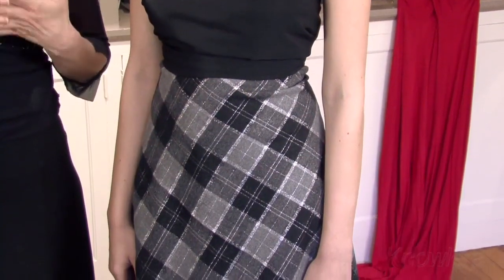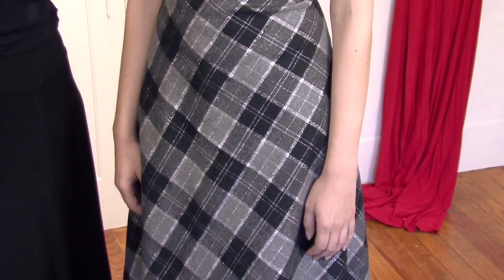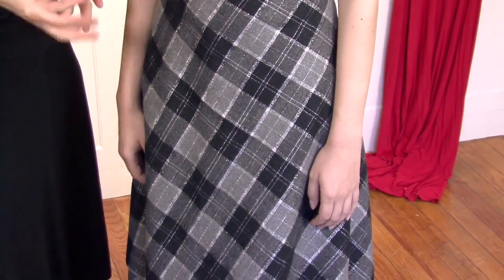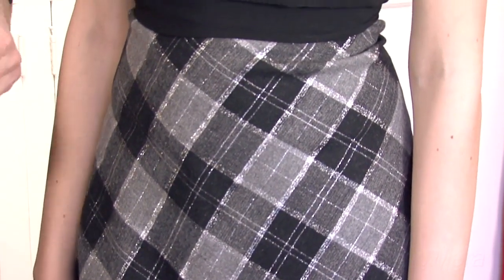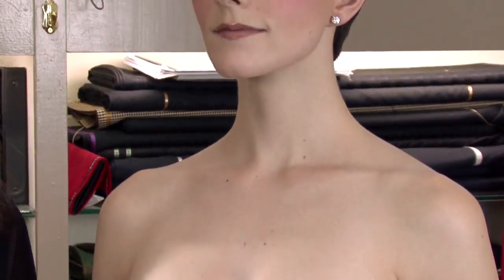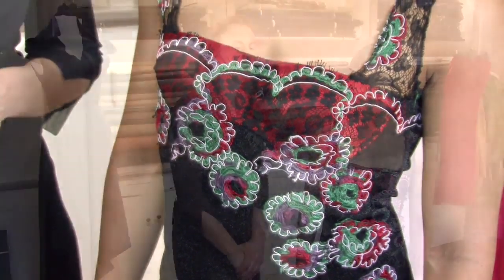Fashion Tips – Choosing Formal Wear Patterns & Textures # 5